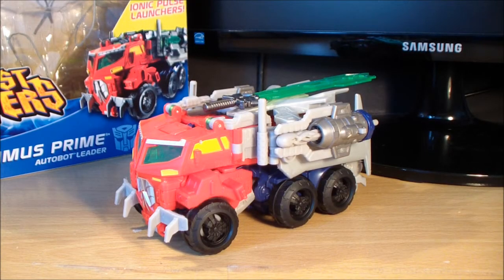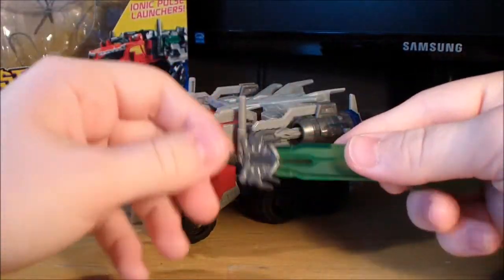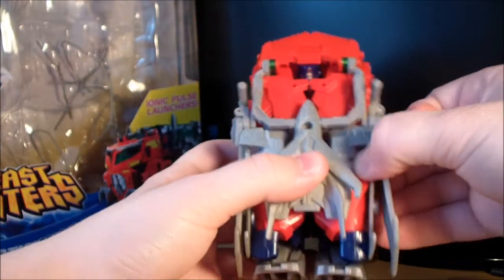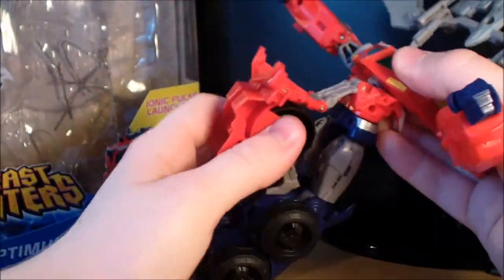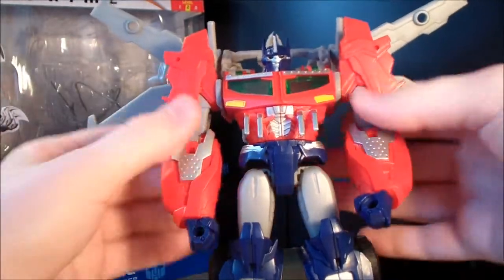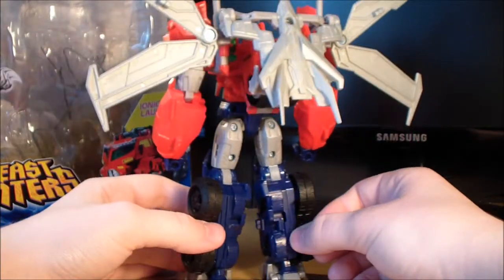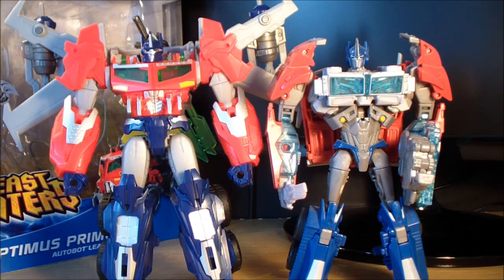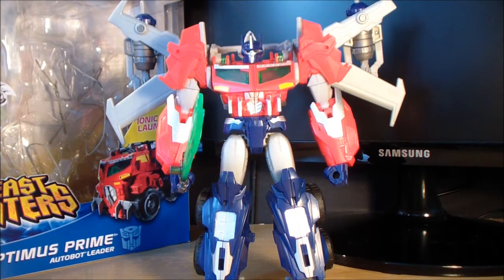Transformers - Prime Beast Hunters Voyager Optimus Prime Review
My review of Transformers Prime Beast Hunters Voyager Class Optimus Prime.